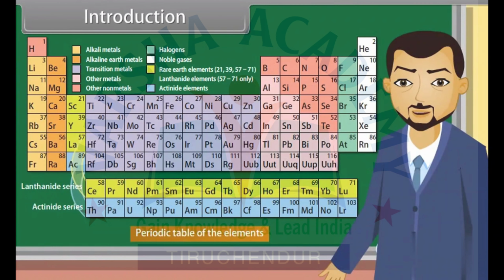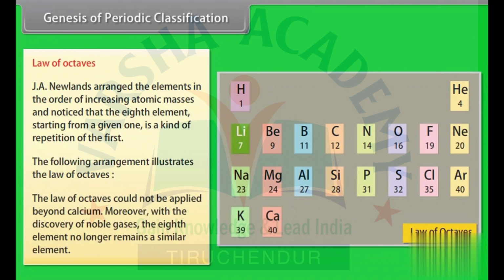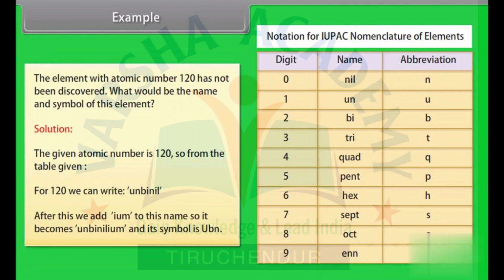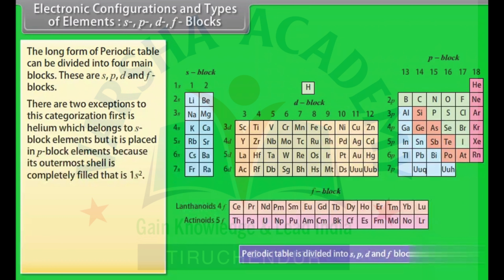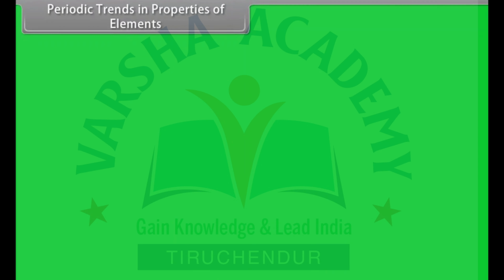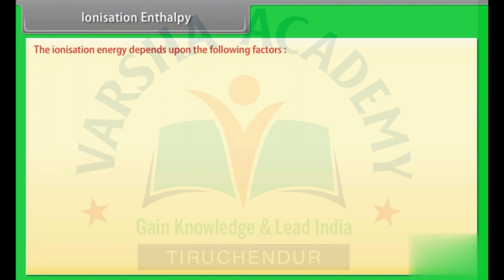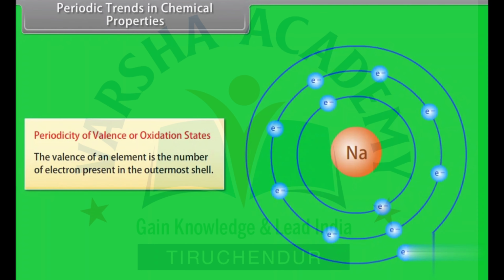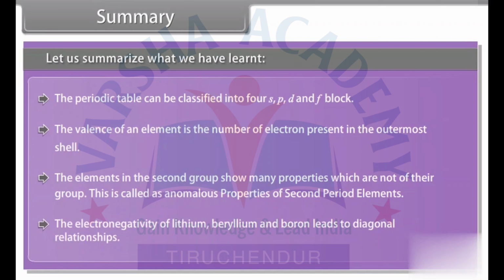Classification of elements & periodicity in properties